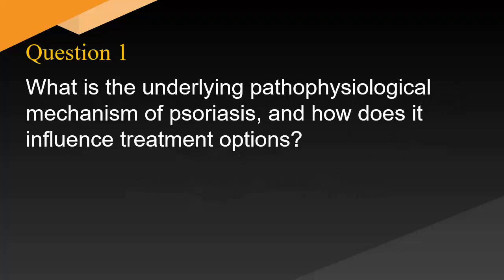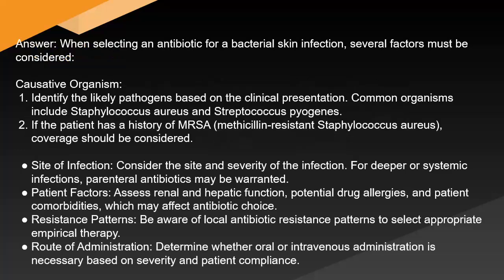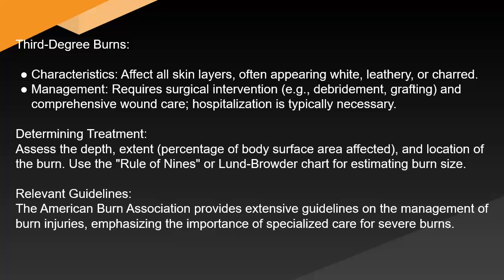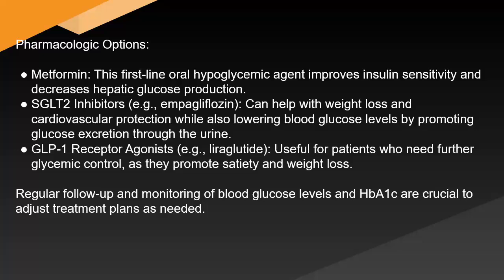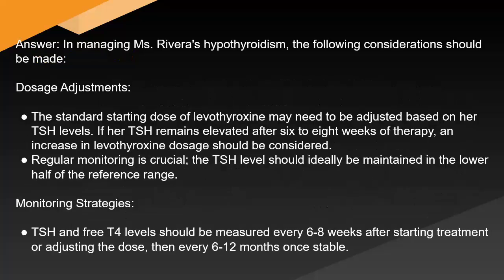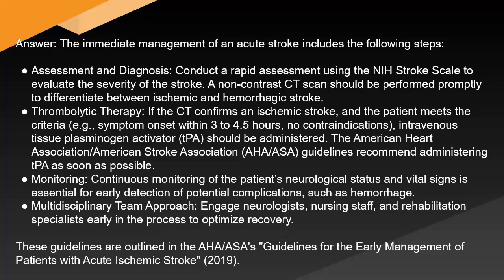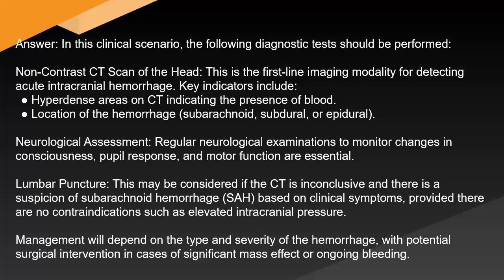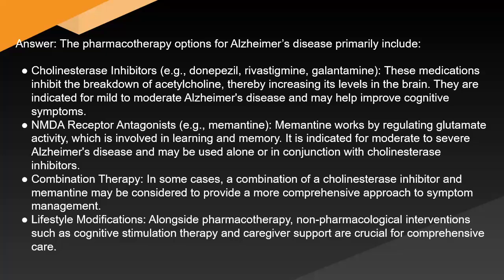Physician Assistant National Certifying Examination Study Notes Two